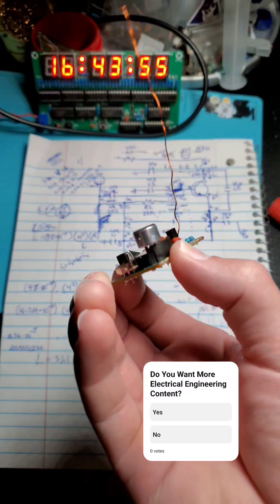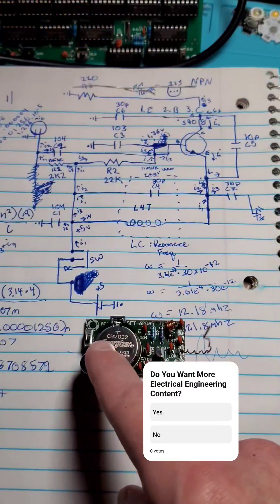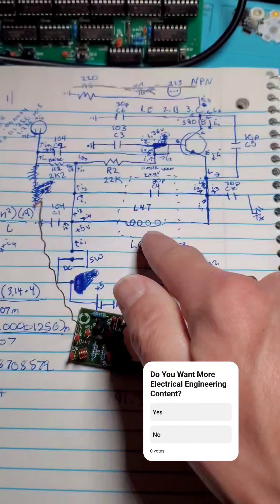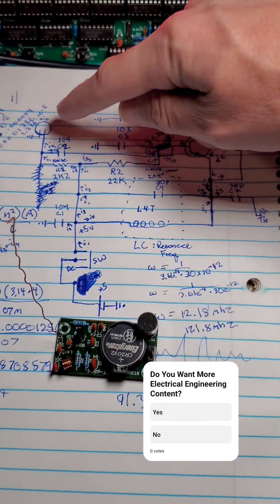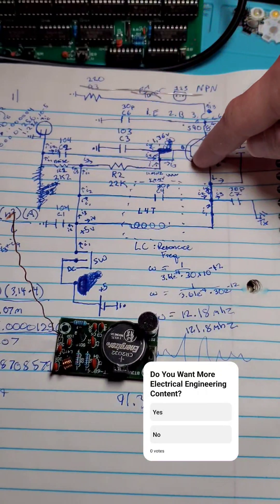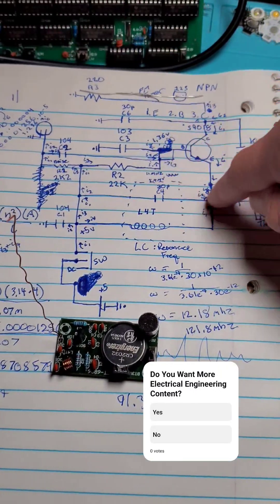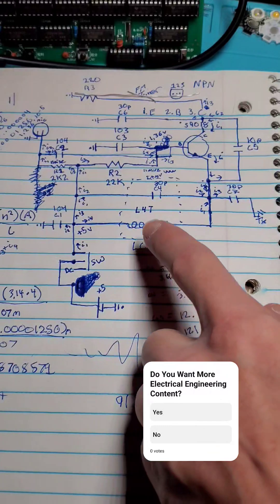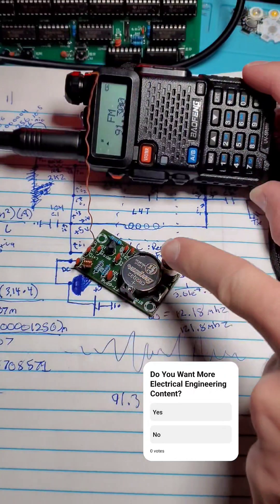Diy Radio Soldering Kit : FM Transmitter: Circuit Analysis and PCB Overview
Welcome, agents, to a clandestine operation from the vaults of vintage espionage! Ever wondered how the spies of the '60s whispered their secrets across the room? Dive into the thrilling world of DIY electronics with our guide to building your very own FM radio transmitter - a gadget straight out of a James Bond novel!

In this video, we'll peel back the curtain on the electrical wizardry that powers these tiny marvels. You'll get an exclusive look at:

The Science Behind the Spy-Tech: Learn the juicy details of FM transmission theory that even Q would approve of.
Blueprint of Secrecy: We'll walk through the circuit diagram, revealing the secret ingredients to make your own spy gadget.
The Assembly: Watch as we construct this relic of spy craft, turning theory into a functional, fun toy right before your eyes.
The Grand Reveal: Tune in with us as we crank up a handheld radio to catch the signal of our homemade transmitter. Will we break through the static with our covert communication?

This isn't just about nostalgia; it's a fantastic learning journey into the world of electronics. Whether you're a budding spy, a tech enthusiast, or just in for some retro fun, this DIY project will transport you back to an era where gadgets were the key to adventure.

Remember, these transmitters are now far from the realm of espionage - they're educational toys! But shh... let's pretend we're still in the spy business, shall we?

Gear up, it's time for some covert learning!